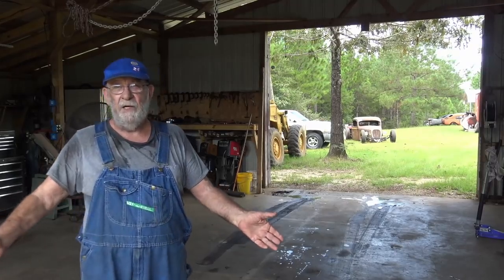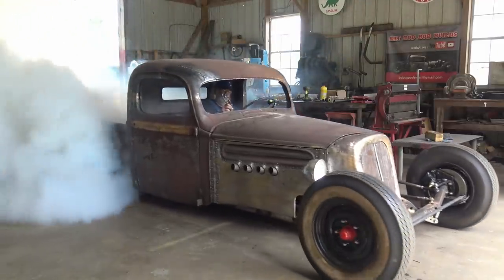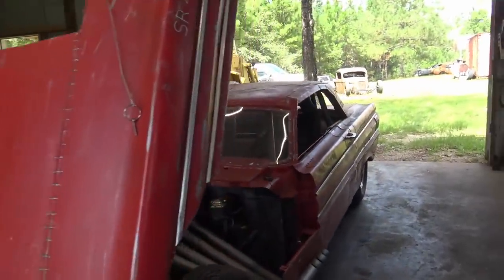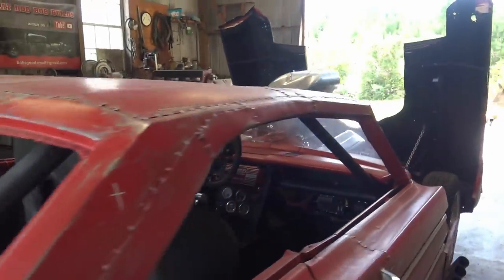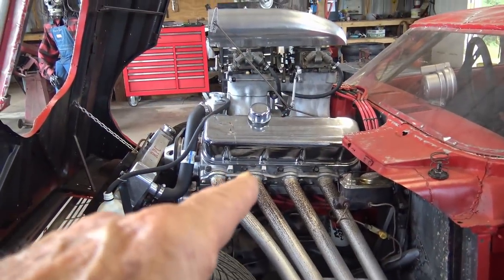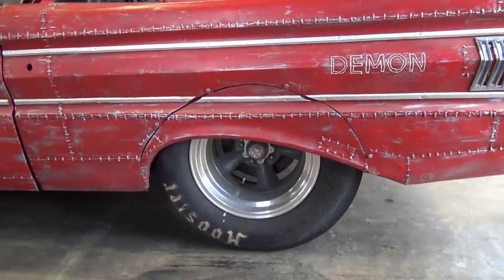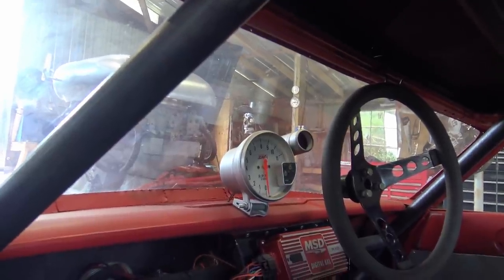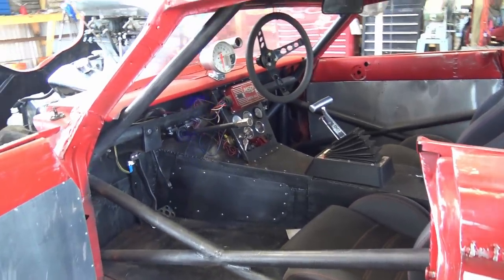Red Hot Wheels Radical Solid Roller Zoomies And Drive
WARNING! Burnout! Old School Hot Rod Building at it's finest! Or .. you can call it sheet metal art!

Rat Rod Bob Builds
Lumberton, MS 39455

All My Build Series Links